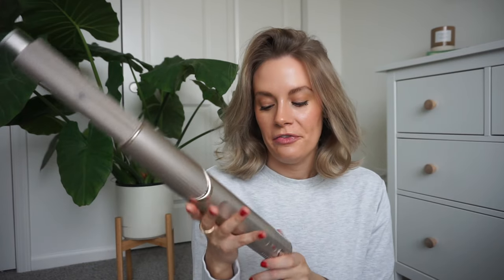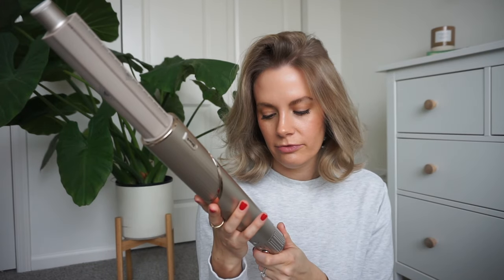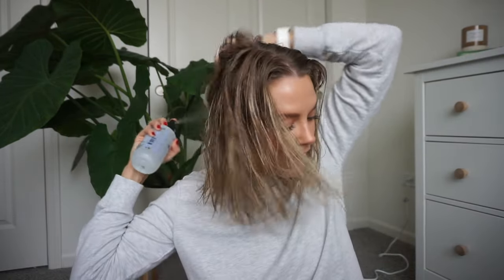SHARK FLEXSTYLE | FINE HAIR | SHORT/MEDIUM LENGTH HAIR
Hey Everybody!
Today Im sharing how to use the shark flexstyle to achieve a blowout on my short/medium length fine hair. I share my tips & tricks on how to keep my shark flexstyle to last for days. I hope this video helps if you have been struggling to use your shark flexstyle or are finding the style not holding.

MAKEUP
Flawless filter(2.5)
*pacifica concealer(9)
Concealer brush(57)
Beauty sponge
Large Brush
Small brush
Hourglass pallet
Bronzer brush
Blush brush
Sigma tapered blending brush
Sigma blending brush
Shadow brush(14)
Sigma detailed crease
Shadow Liner
Liner brush(68)
Tinted brow gel
Eyelash curler
Freckle pen
Highlighter brush
Setting spray